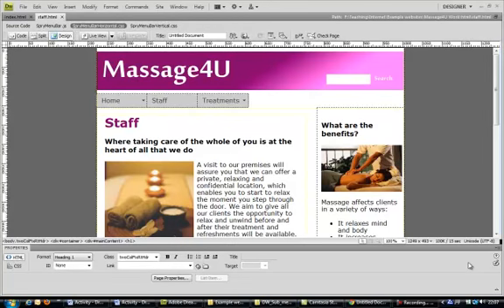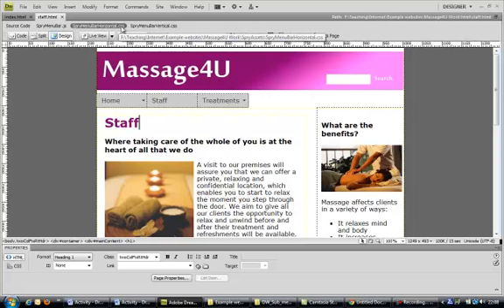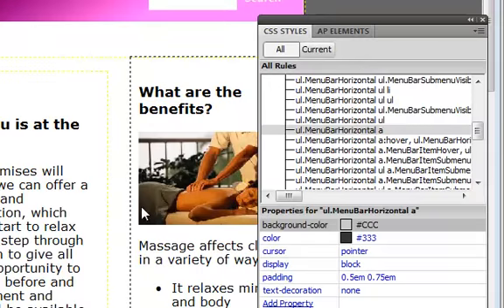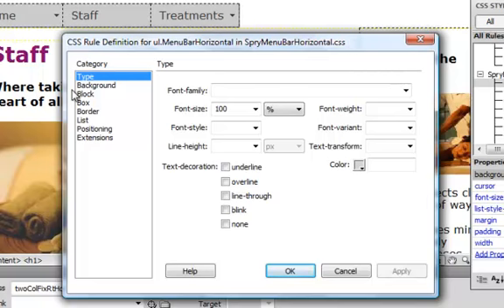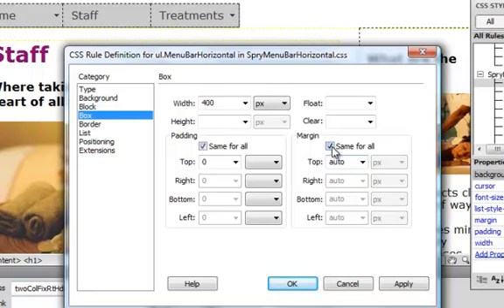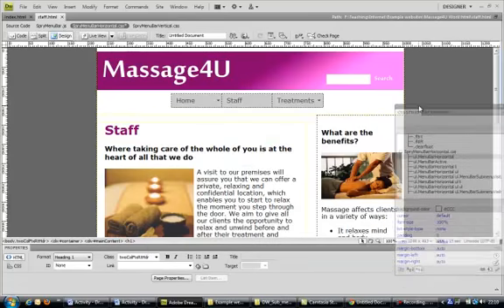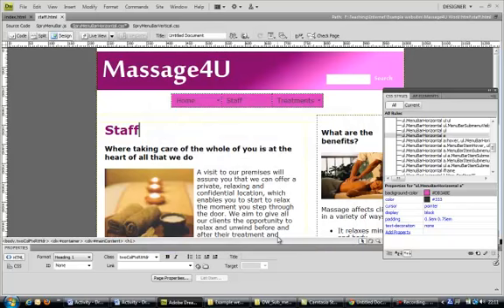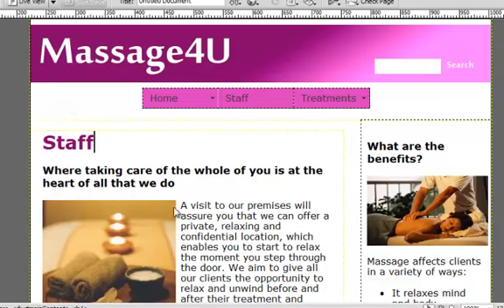Formatting Spry Menu Bar